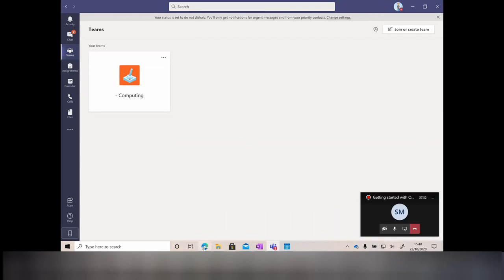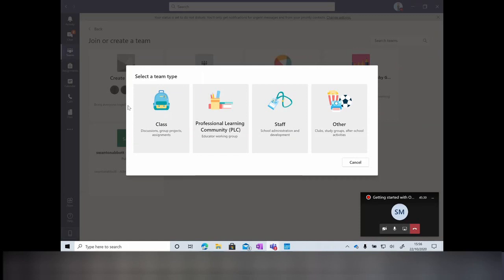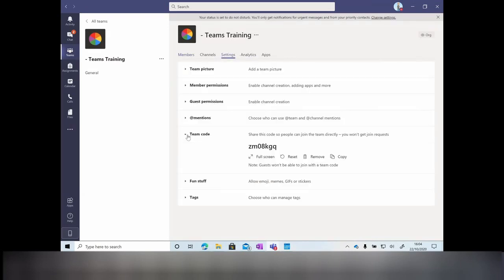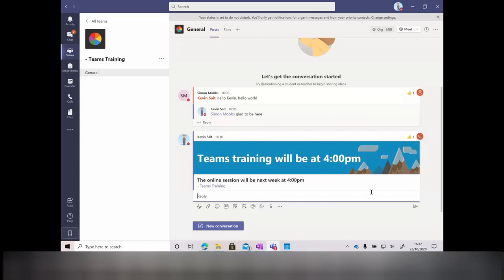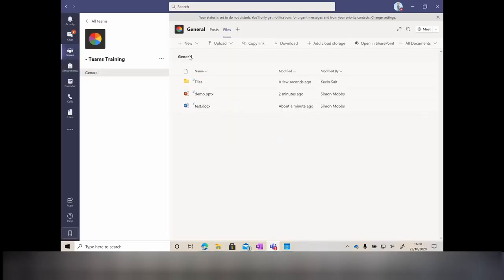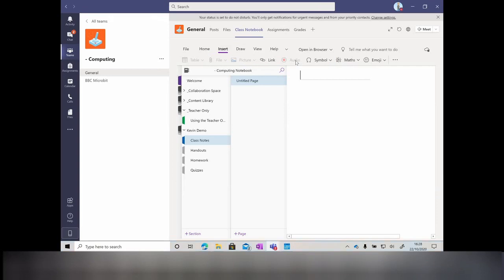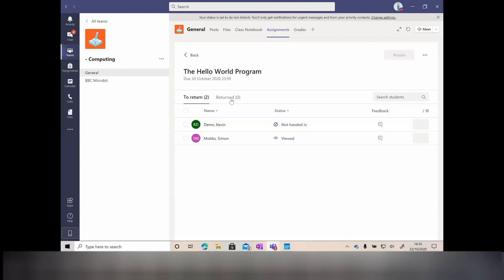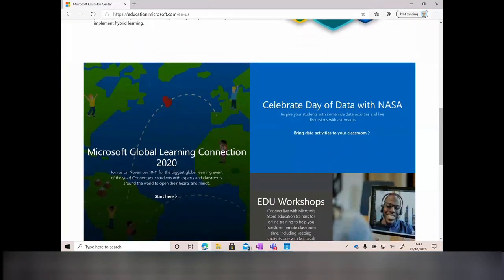Starting With Microsoft Teams for Education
An introduction to Microsoft Teams for Education